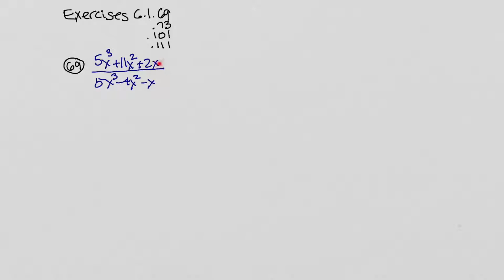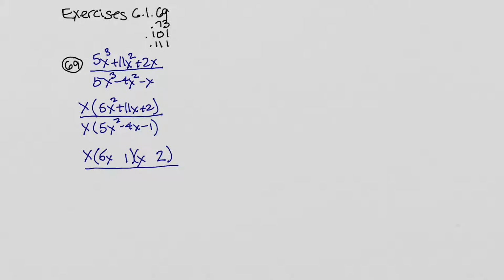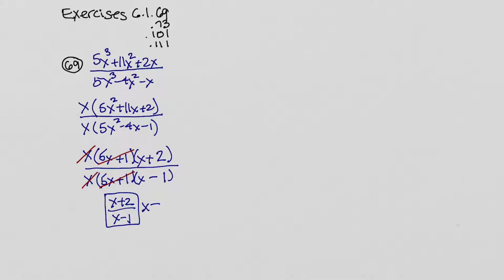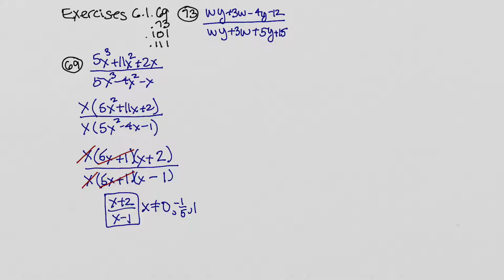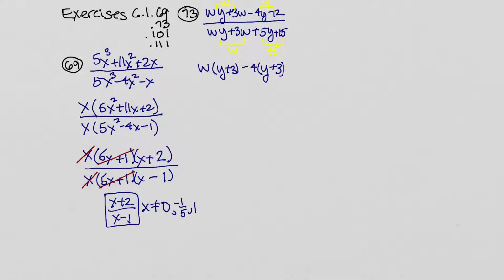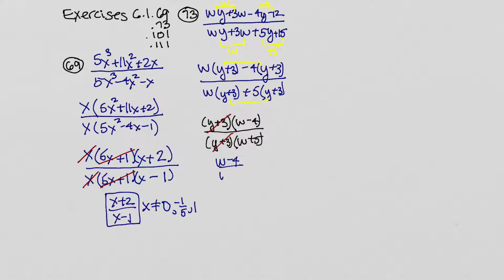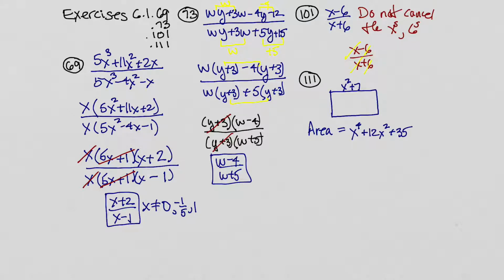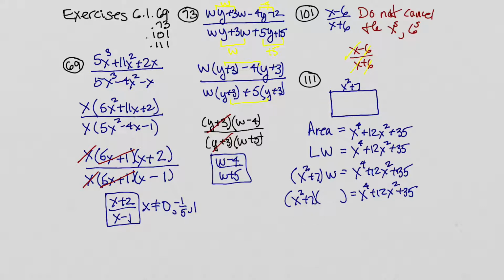04 Chapter 6.1, Exercises 69, 73, 101, 111